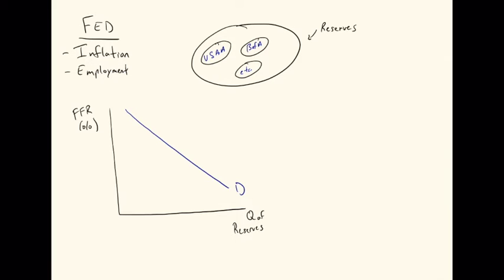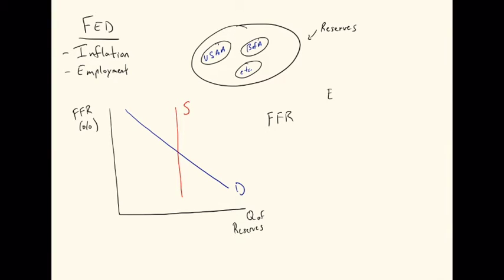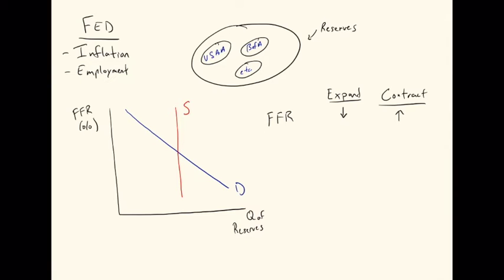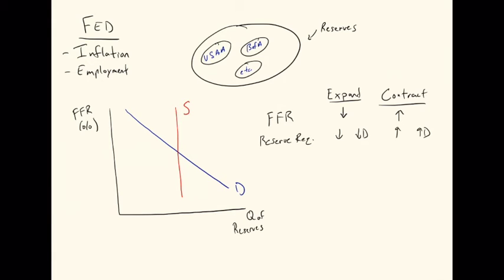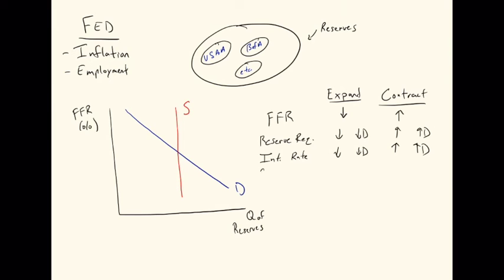MBA's Teach Econ - The Federal Reserve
This video describes how the Federal Reserve System works at an Econ 101 level.